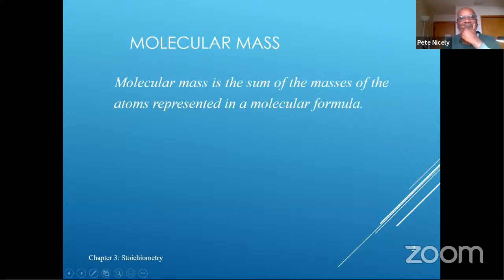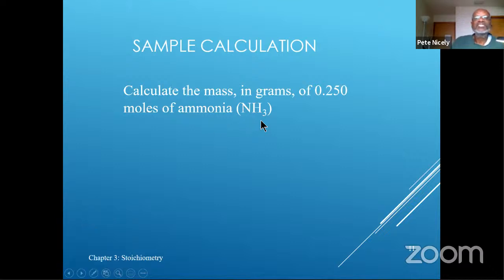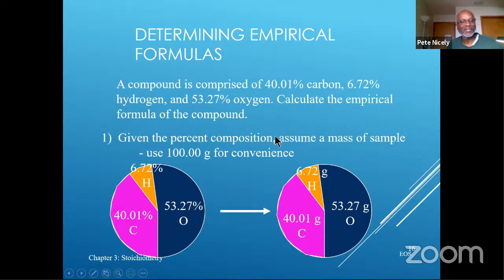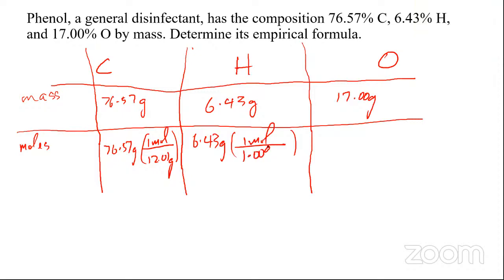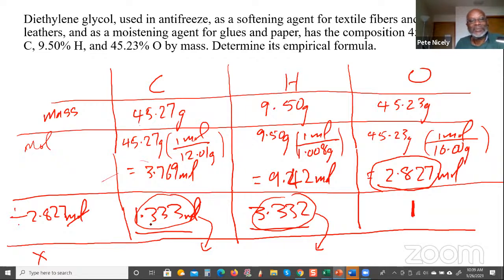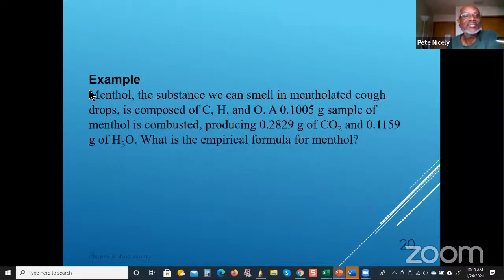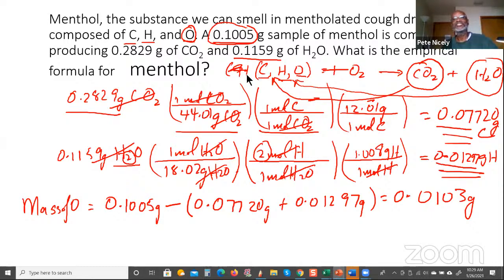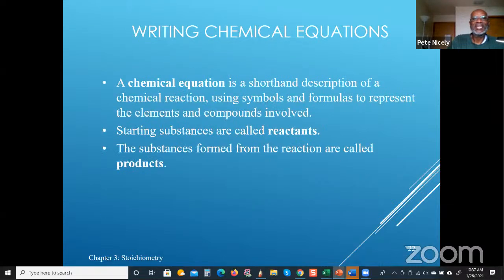2021-SP-CHM2045-02: General Chemistry I